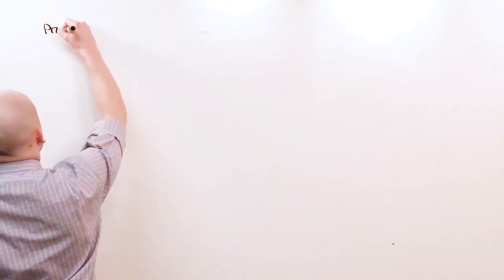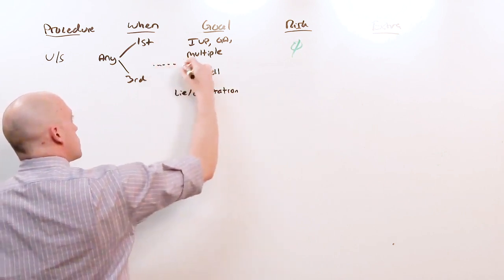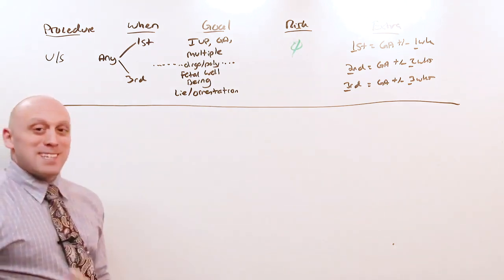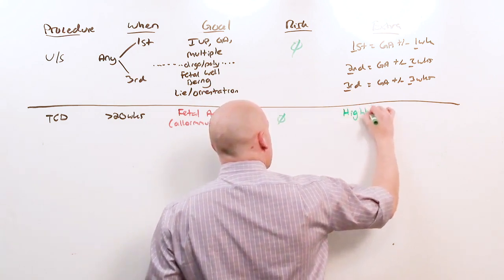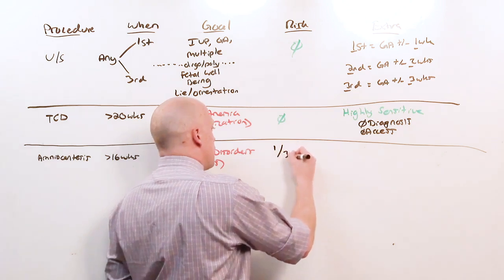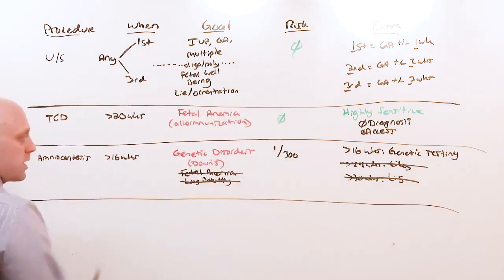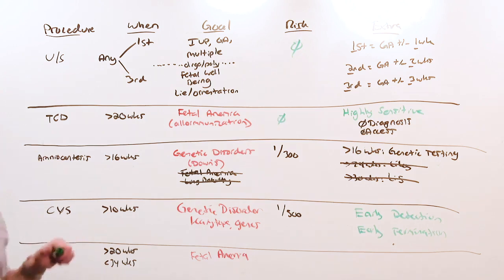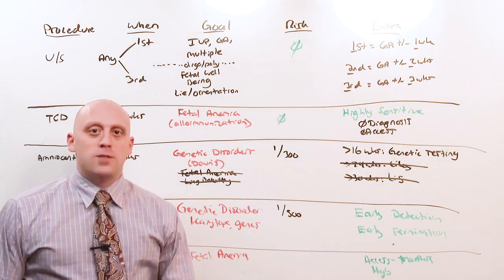Advanced Prenatal Evaluation